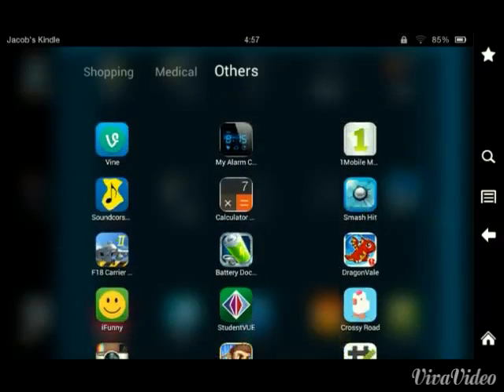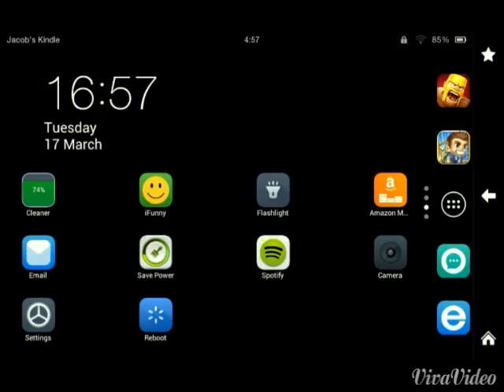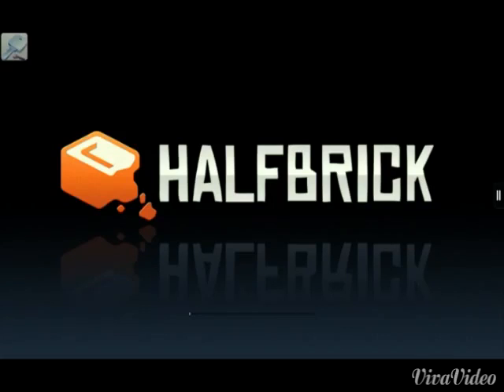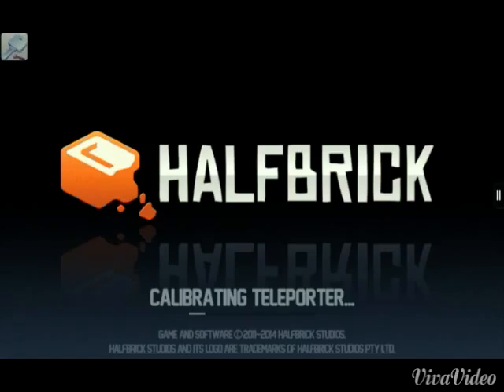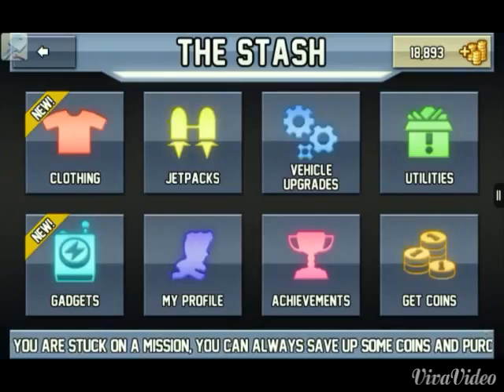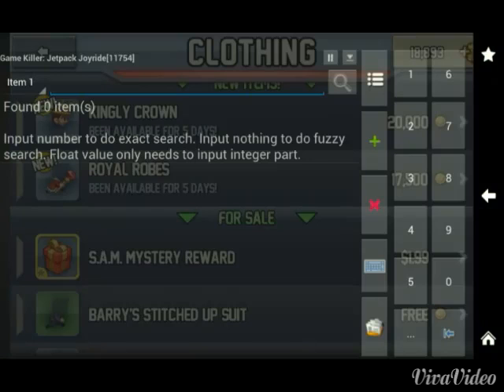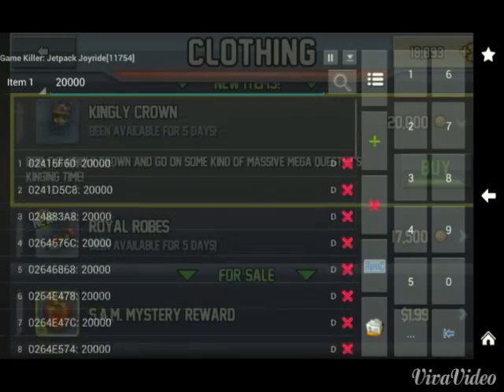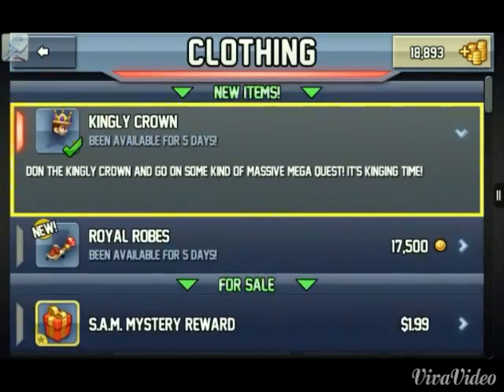How to hack jetpack joyride-unlimited upgrades.[Gamekiller]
BE SURE TO FOLLOW THE INSTRUCTIONS IN THE FIRST APP AND DOWNLOAD THE SECOND FROM THE LINK IN THE APP LISTED ABOVE.  Jhermie out.